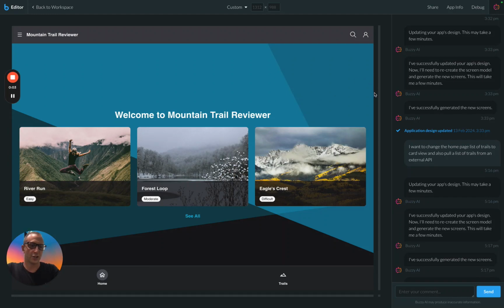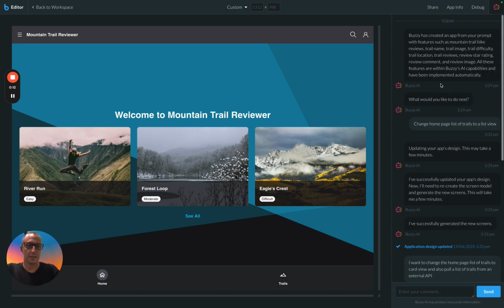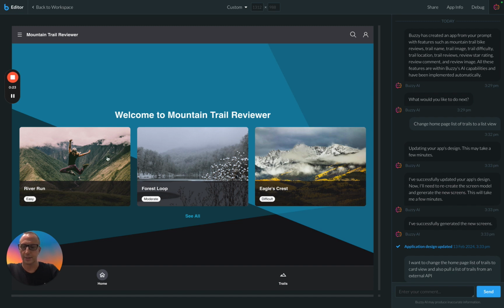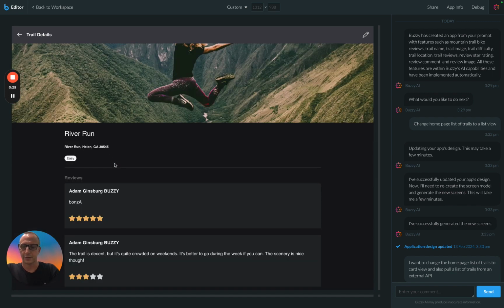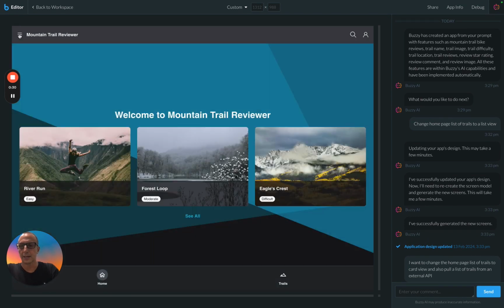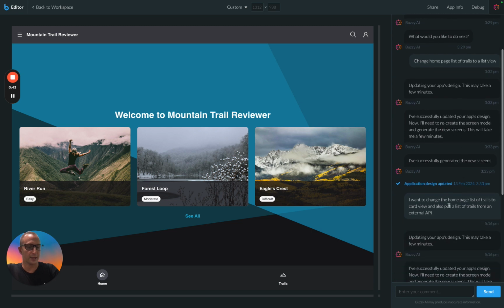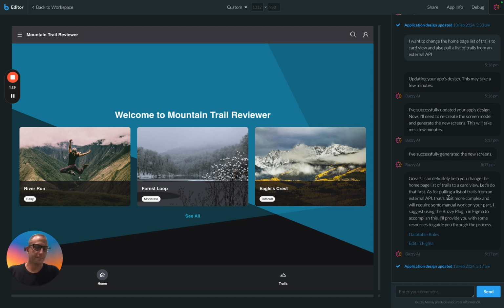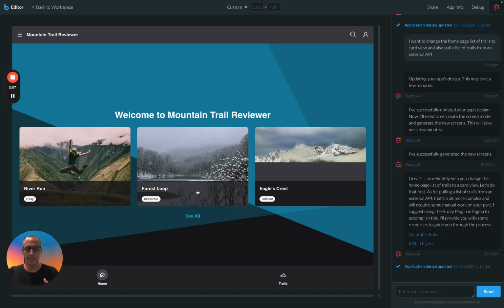Buzzy Quick Update Feb 13 - AI powered design & chat improvements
Just a quick look at some improvements with Buzzy's AI capability, allowing you to make simple design changes via the AI chat as well as better recommendations on what to do next including suggest example, documentation, @Figma sample files and more.